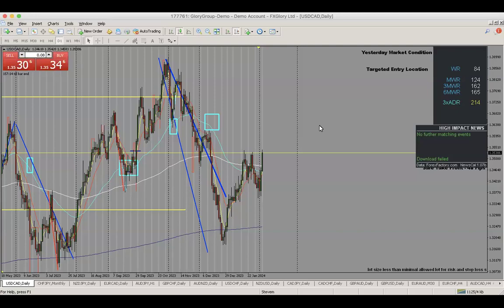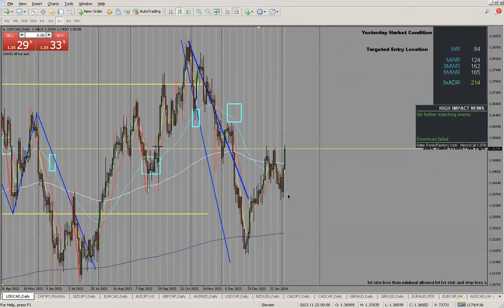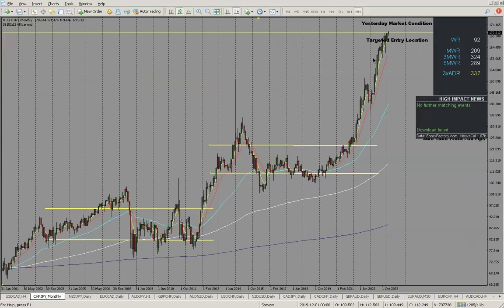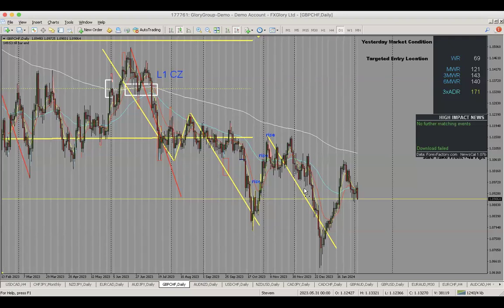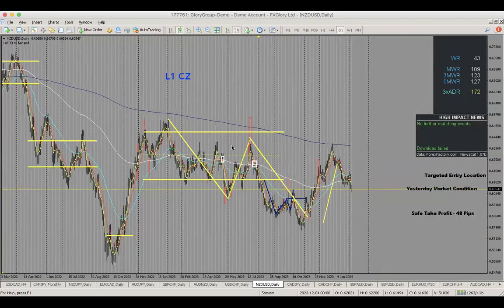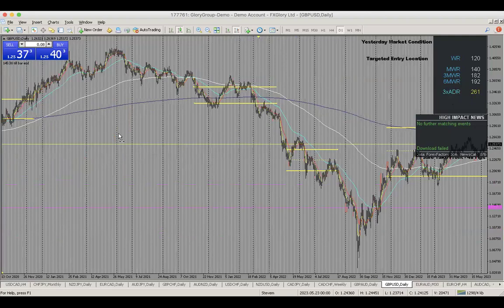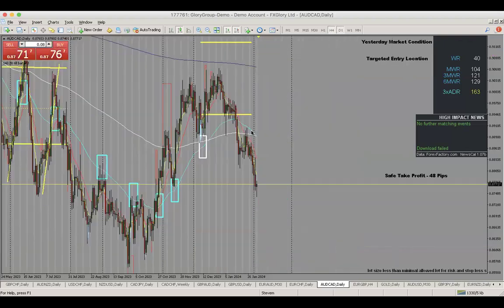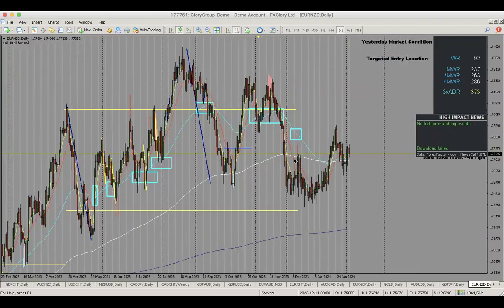05/02 - Daily Forex Analysis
Looking at the Forex Markets for opportunities using Harmonics and the Forex Market Cycle.

Daily market update video highlighting where price currently sits within the Market Cycle.

CHAPTERS;
0:00 Introduction - US Dollar in the Market Cycle
01:15 USD/CAD - Market Cycle 2 moving higher
05:03 NZD/JPY - Higher prices off the 50EMAs
06:05 EUR/CAD - Middle of the zone = 50/50 trade.
06:21 AUD/JPY - Peak High Formation.
06:42 GBP/CHF - 3 harmonic moves lower.
07:30 AUD/NZD - Market Cycle 1 lower, EMAs moving sideways.
08:09 USD/CHF - Bullish move higher from Cycle 2 to trend 3.
09:30 NZD/USD - Not clear
10:25 CAD/JPY - Peak Formation High
10:32 CAD/CHF - Huge AB=CD pattern and Market Cycle 2 into 3.
11:30 GBP/AUD - Market Cycle 2 into Trend 3.
11:44 GBP/USD - Market Cycle 1 higher.
12:24 EUR/AUD - Expecting higher prices, Market Cycle 2 - trend 3.
13:25 EUR/CHF - Expecting higher prices, generational entry.
14:05 AUD/CAD - Entry long into Market Cycle 1, expecting higher prices.
14:53 EUR/GBP - Waiting for the AB=CD to complete.
15:21 GOLD - Market Cycle 2 and higher
15:44 AUD/USD - Mona Lisa Market Cycle 2 into 3 lower. Amazing setup.
16:40 GBP/JPY - Peak Formation high
16:46 EUR/NZD - Market Cycle 2 and Higher

Access more wisdom and insights by joining our FREE Telegram trading group

Take your trading to the next level! 📚💰 Purchase our Harmonic & Market Cycle Cheat Sheet for profitable trading